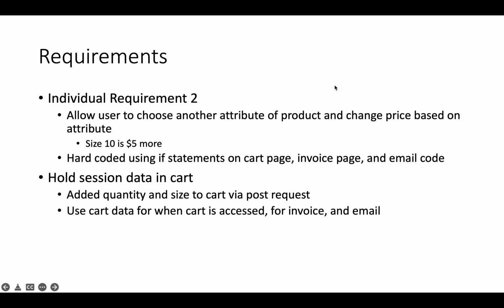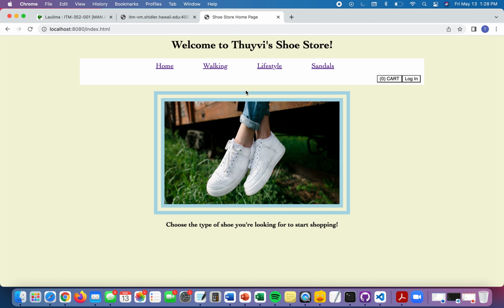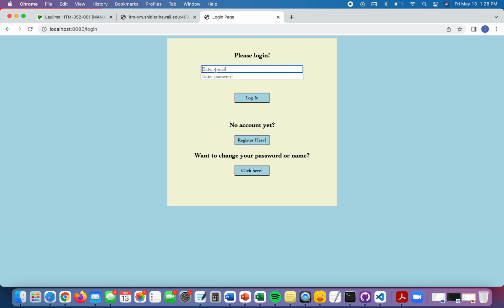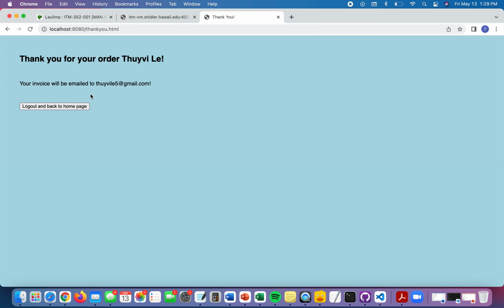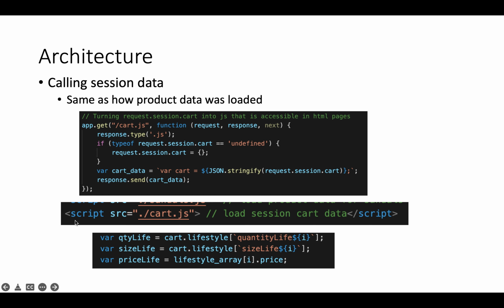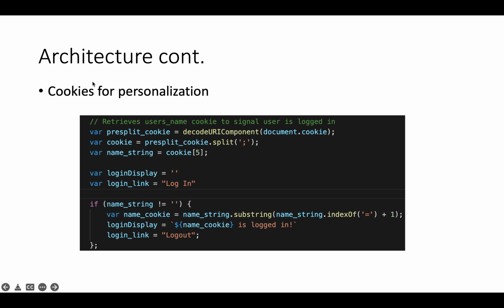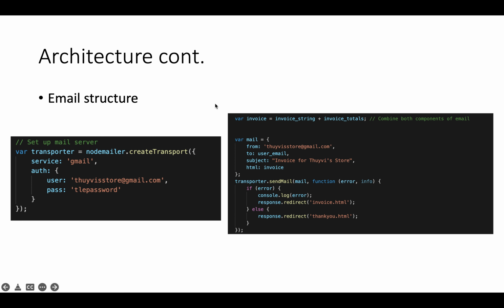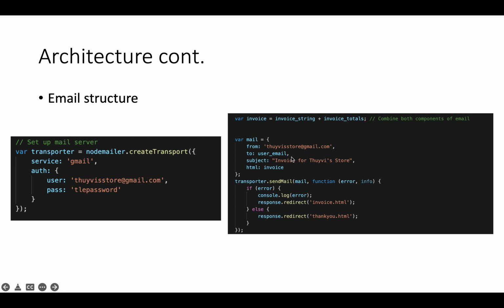Assignment 3 Presentation